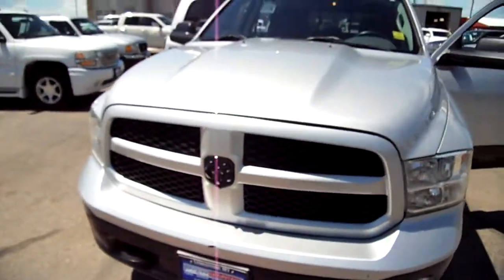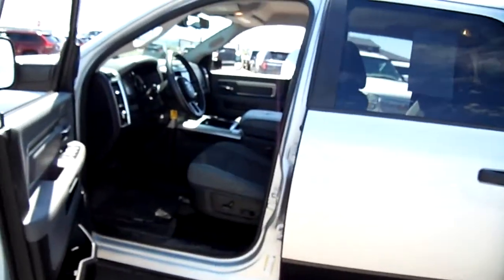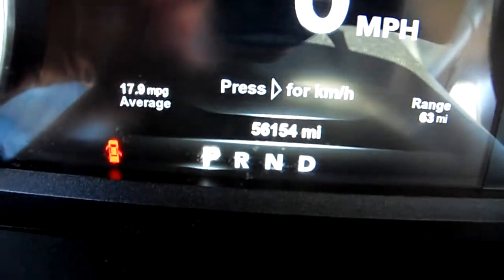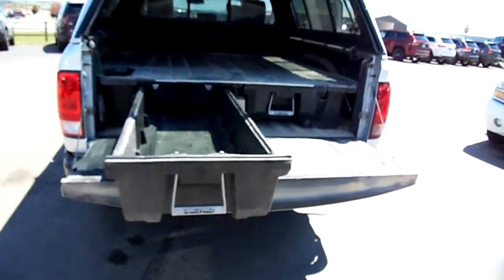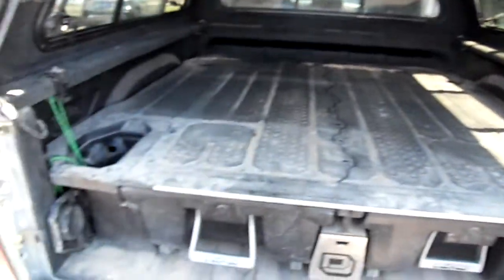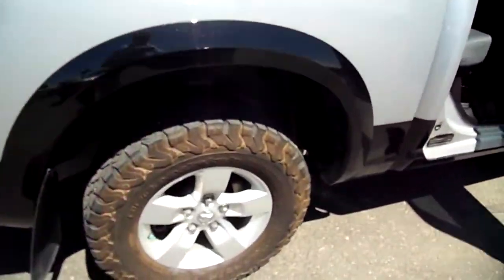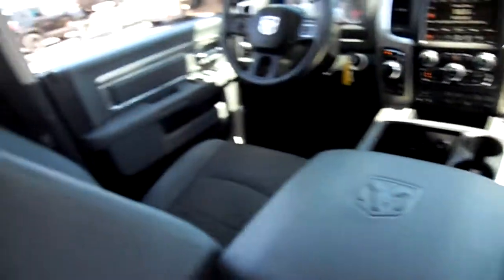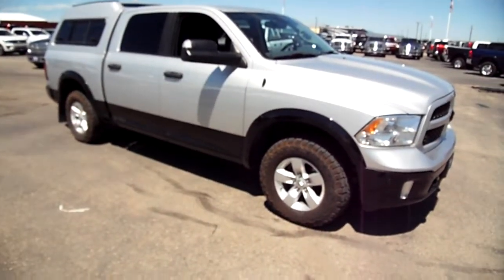D1923A 15 Ram Outdoorsman EcoDiesel with Topper and Truck Vault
This Ram Outdoorsman EcoDiesel has 17 inch Wheels, a Topper, and inside the bed a Truck Vault that is second to none for anglers and/or hunters! Check it out!